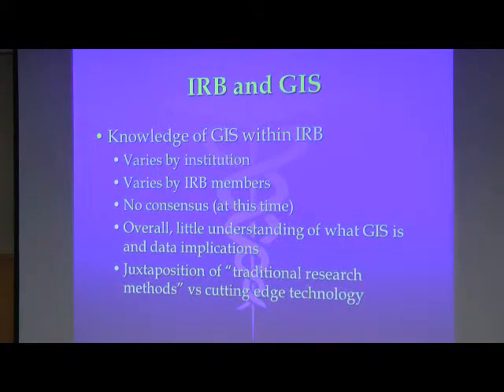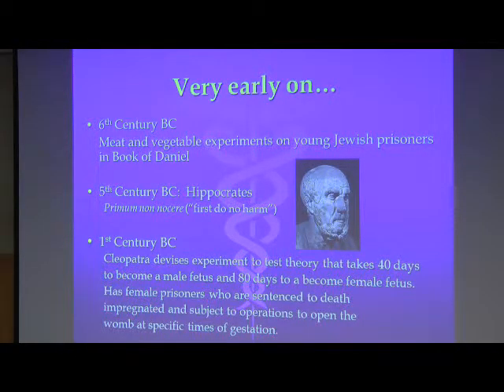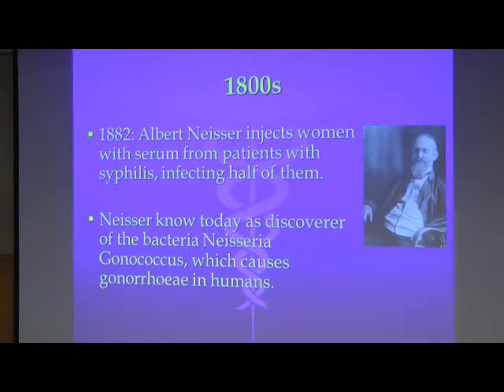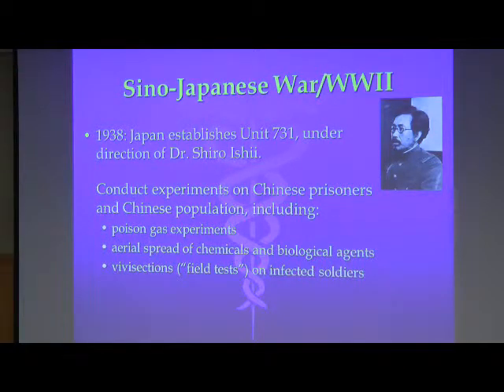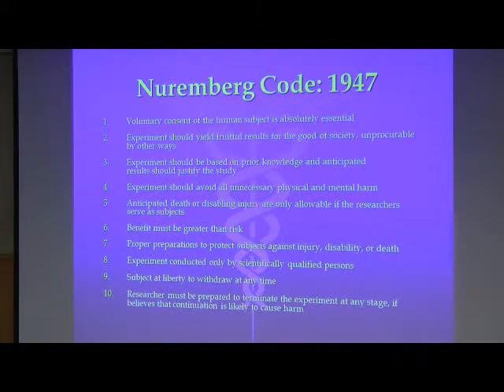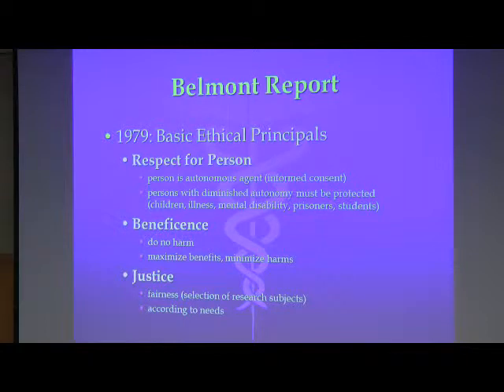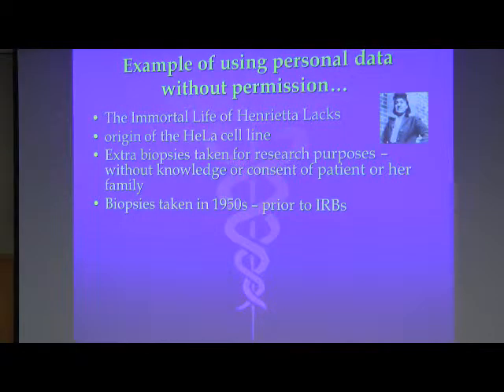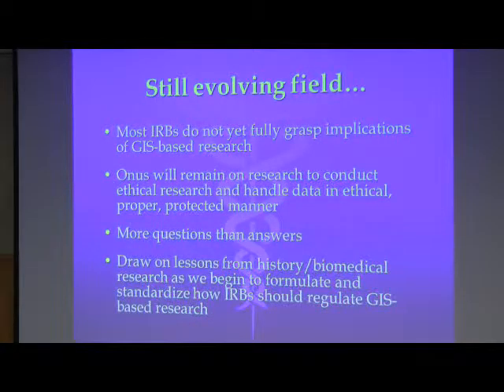Privacy Issues Associated with Location and Geospatial Information--Nicolas Oreskovic